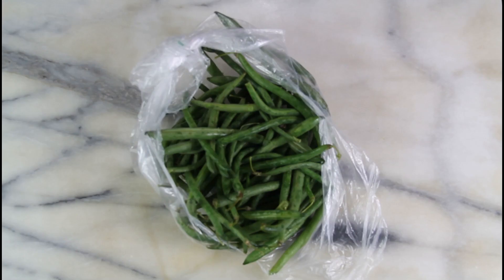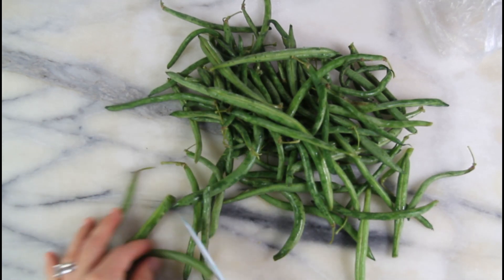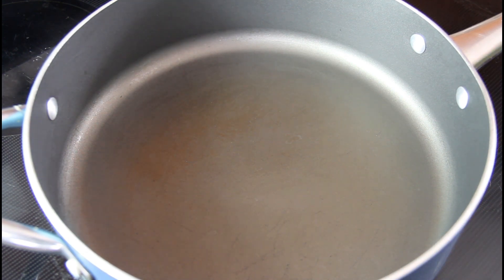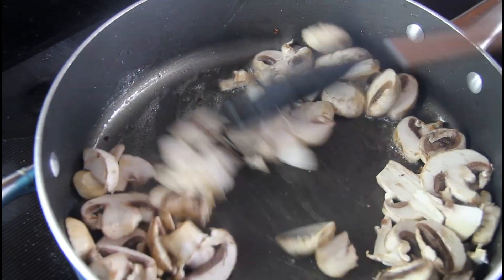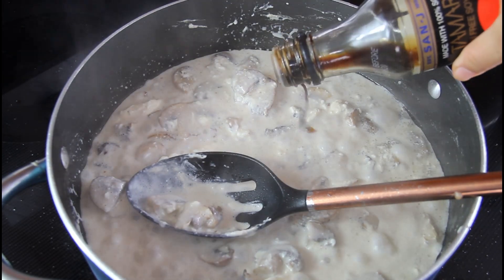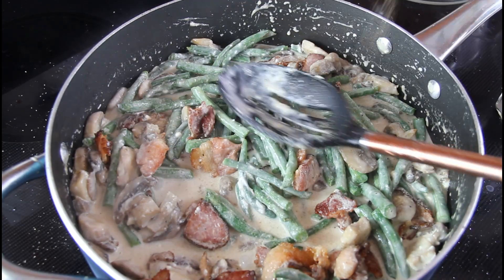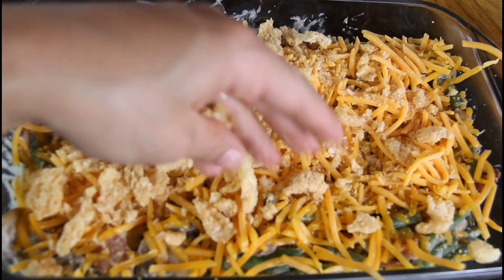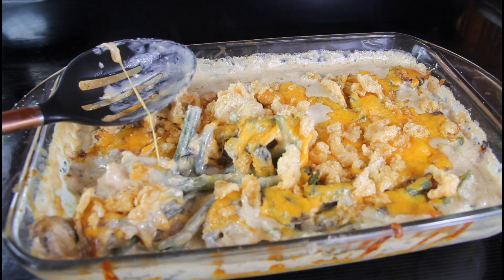Keto Green bean Casserole | thanksgiving Sides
Ingredients:

1 pound of fresh green beans
4 slices of bacon
6 oz of cream cheese
1/4 cup of water
1 tsp of tamari sauce/soy sauce
salt
pepper
garlic powder
6 oz of cream cheese
sliced mushrooms
1/3 cup of chicken broth
shredded cheddar cheese
crushed up pork grinds